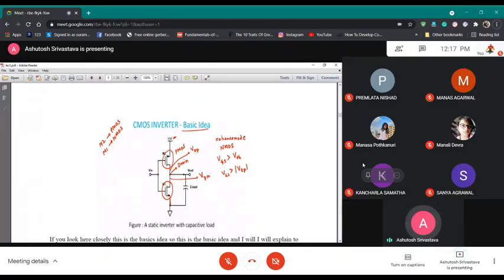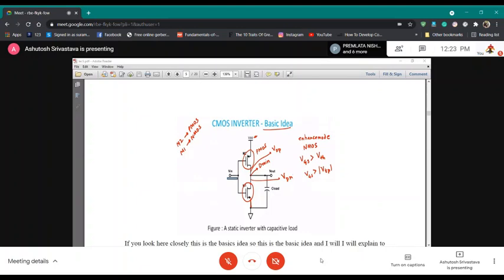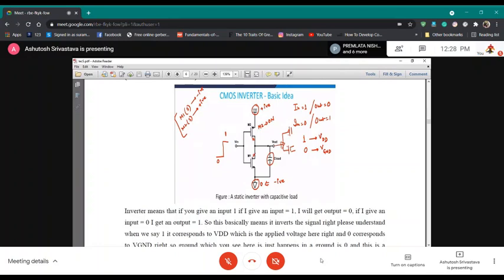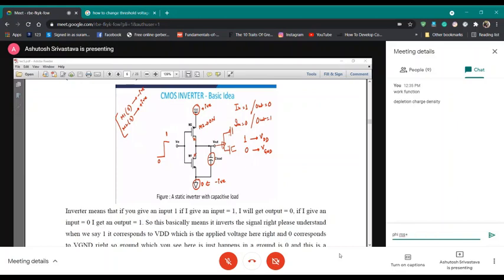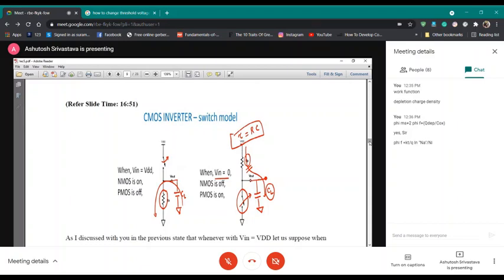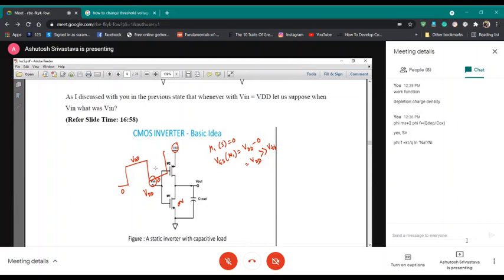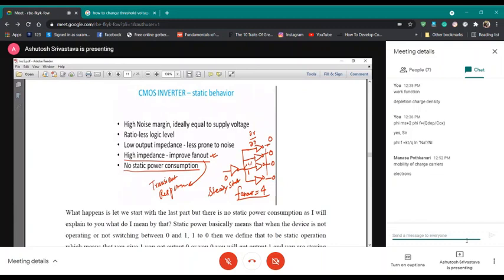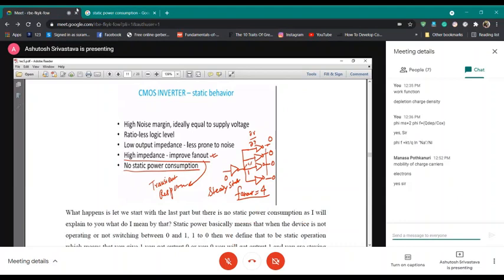VLSI 16 Apr